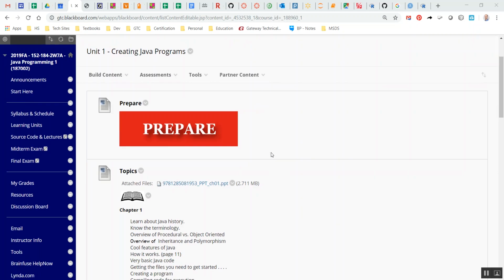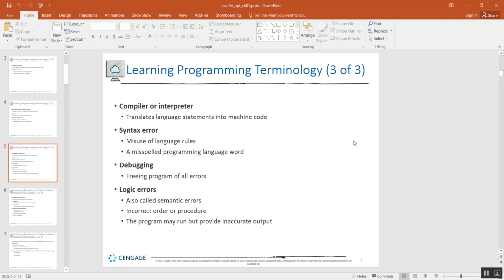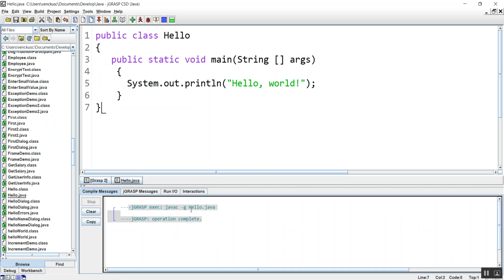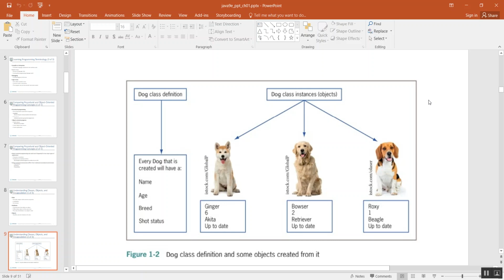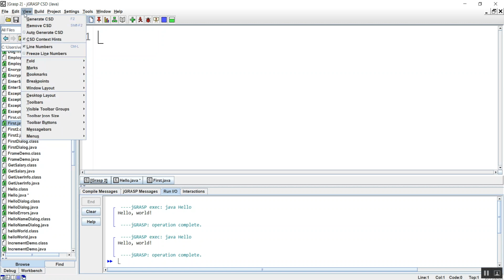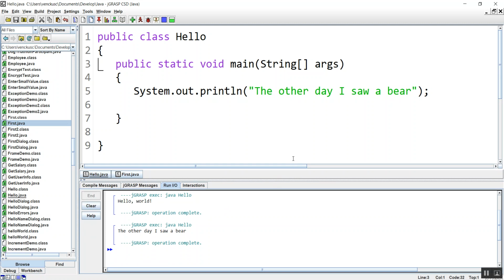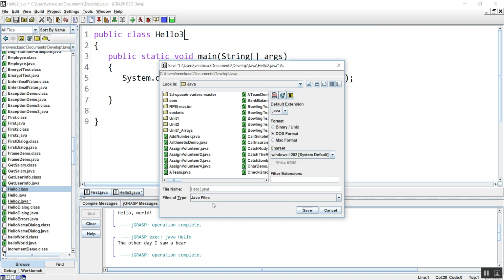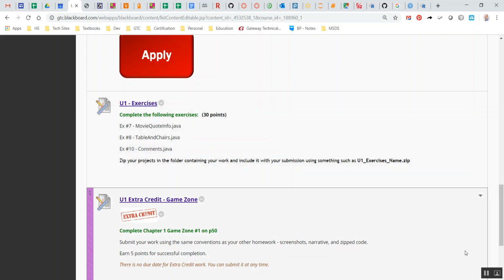JavaProg1_Unit1_9/6/2019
Java Programming